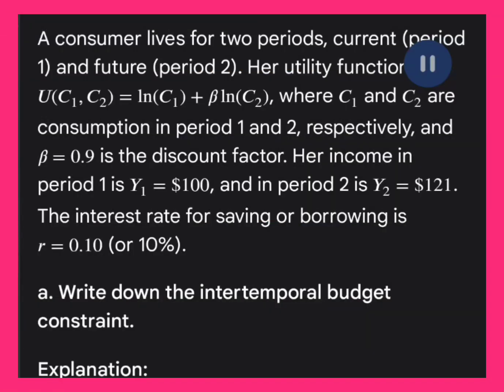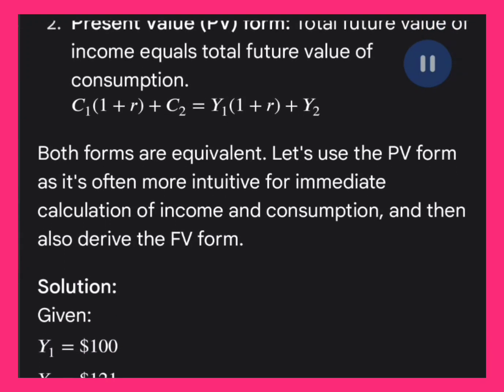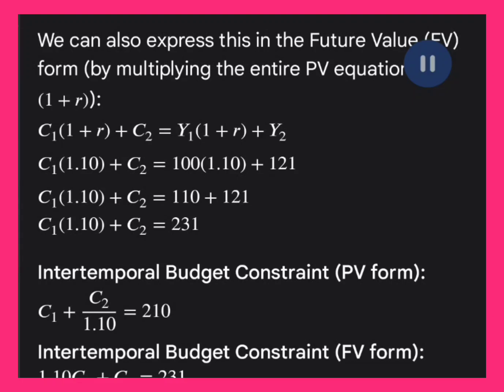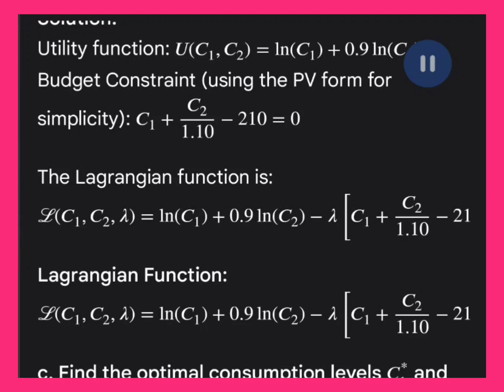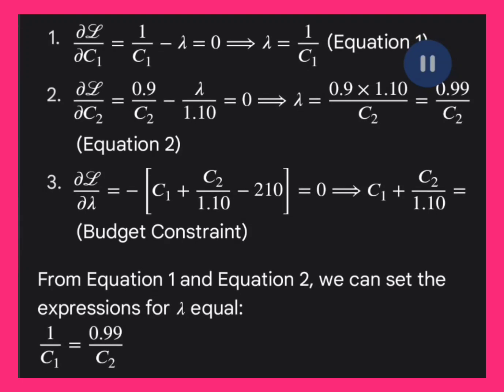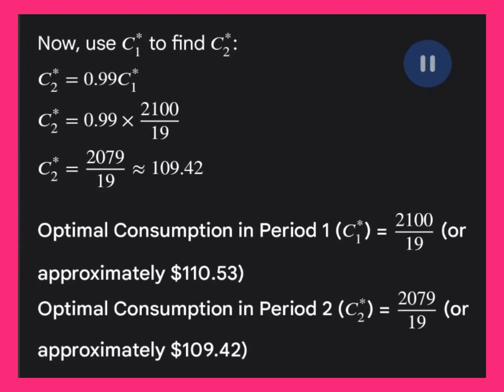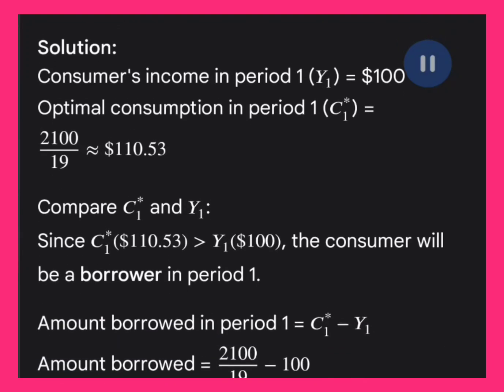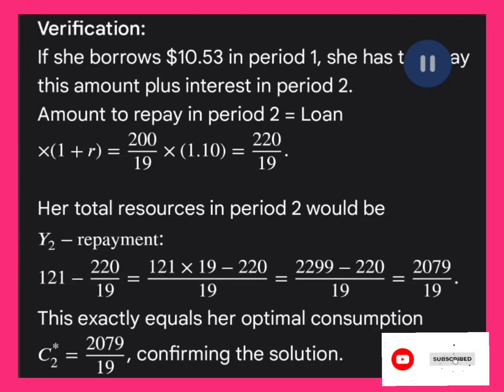Utility fN U(C1, C2)=ln(C1)+βln(C2), β=0.9 is discount factor.Income Y1=100 & Y2=121.Interest r=0.10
The Microeconomics ~Consumer Behaviour

A consumer lives for two periods, current (period 1) and future (period 2). Her utility function is U(C1, C2) =ln(C1) +βln(C2),where C1 and C2 are consumption in period 1 and 2, respectively, and β= 0.9 is the discount factor. Her income in period 1 is Y1=100, and in period 2 is Y2=121.The interest rate for saving or borrowing is r=0.10(or 10%)

Write down the intertemporal budget constraint.

Set up the Lagrangian for utility maximization.

Find the optimal consumption levels C1* and C2*.

Will the consumer be a saver or a borrower in period 1?
How much will she save or borrow?

1. *"Intertemporal Choice: A Step-by-Step Guide to Optimal Consumption"*
2. *"Solving the Two-Period Consumption Model: A Comprehensive Example"*
3. *"Understanding the Intertemporal Budget Constraint: A Key Concept in Economics"*
4. *"Lagrangian Optimization: Finding the Optimal Consumption Levels"*
5. *"Borrowing or Saving: Making Intertemporal Choices"*
6. *"The Role of Interest Rates in Intertemporal Decision-Making"*
7. *"Maximizing Utility over Time: A Guide to Intertemporal Utility Maximization"*
8. *"Applying the Two-Period Model to Real-World Scenarios"*

                                                                 "ᗷ_Kamal"

____________Welcome______